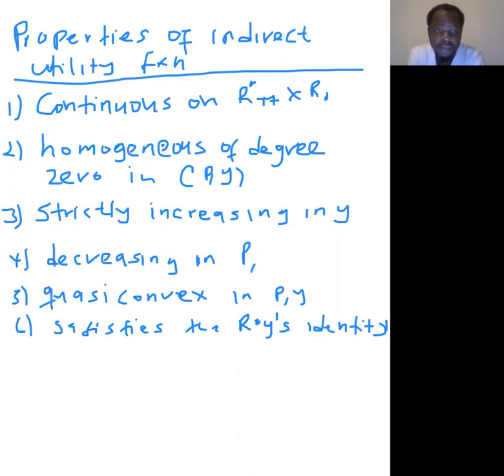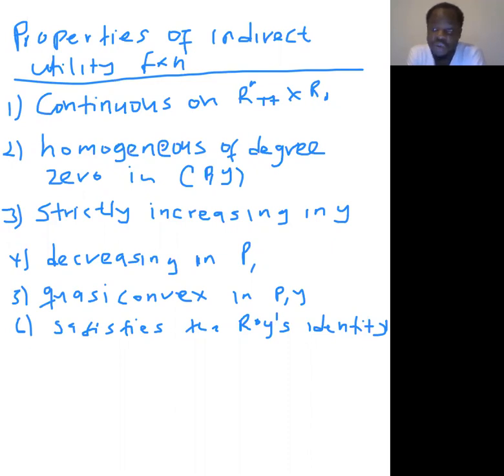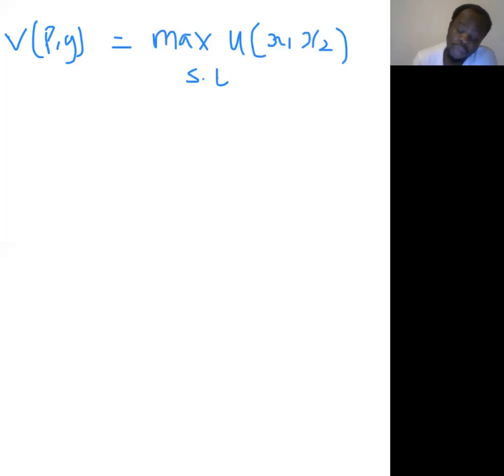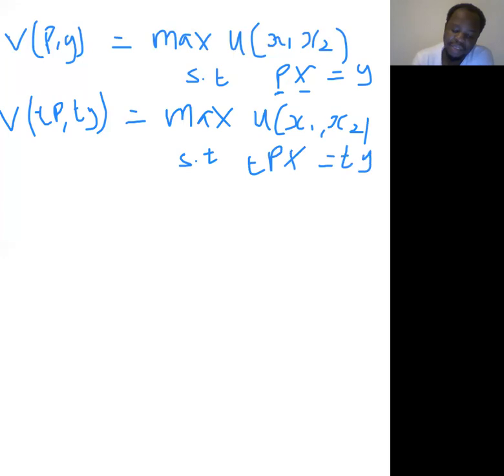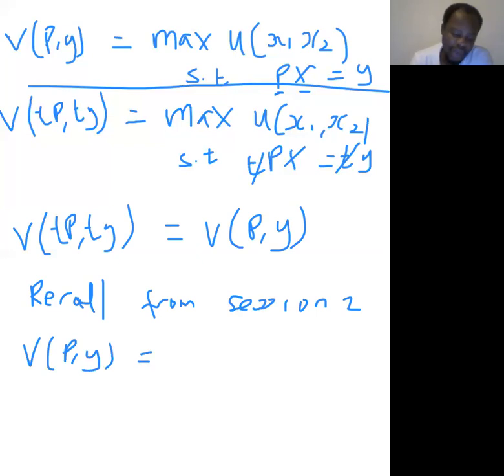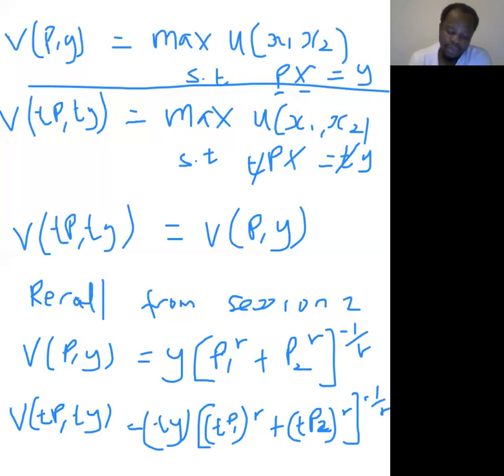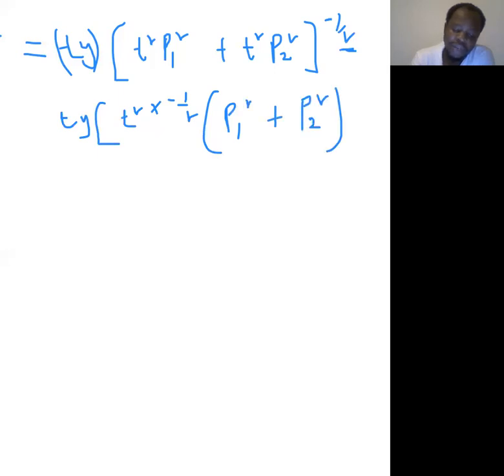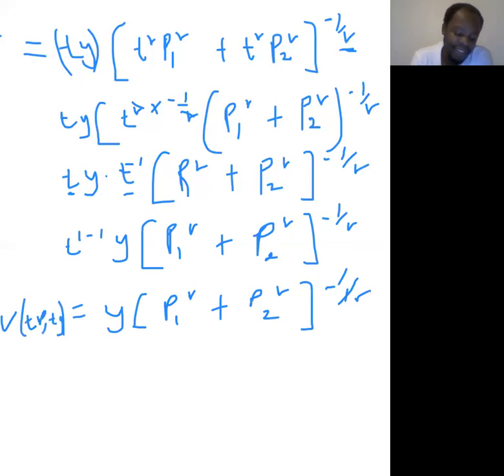Properties of indirect utility: homogeneous of degree 0 in Prices and Income